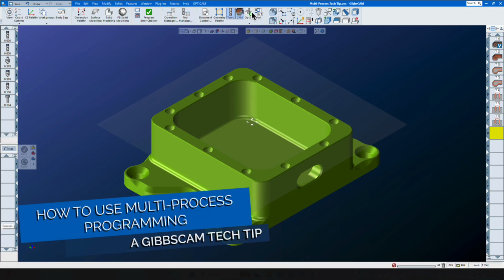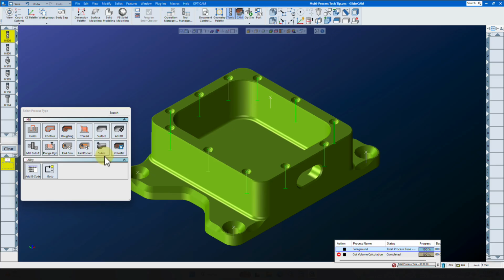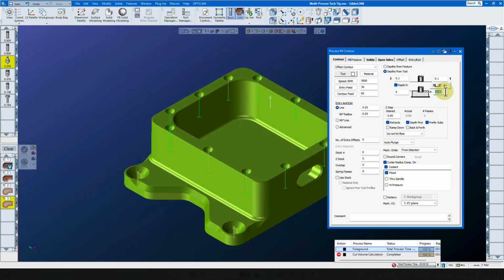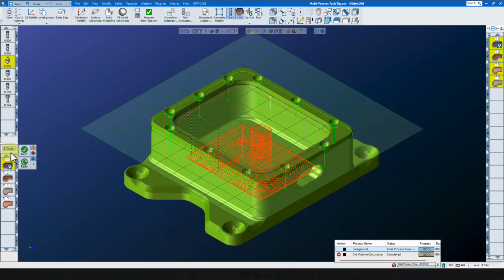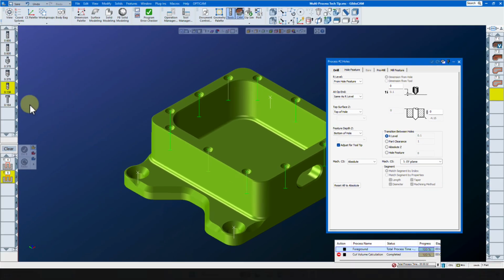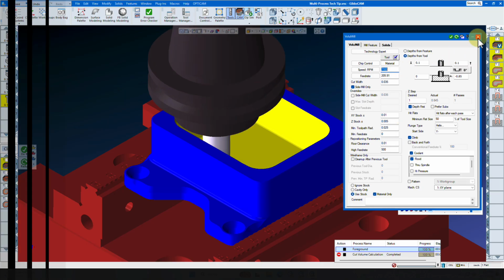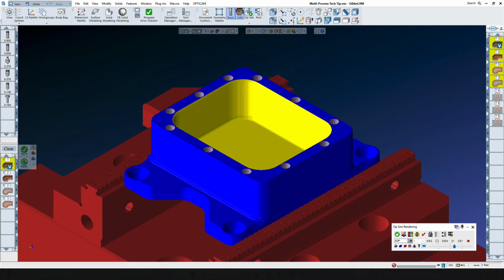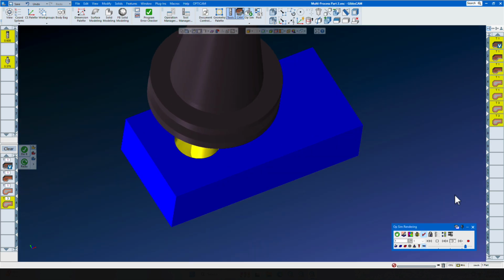Save programming time with Multiple Process Programming | GibbsCAM Tech Tip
What if you could program multiple operations with just a few clicks?

Multiple Process Programming (MPP) is one of those powerful GibbsCAM features that many users overlook.

With MPP, you can apply multiple machining processes to the same geometry simultaneously, helping you program faster, maintain consistency, and reduce repetitive work. MPP greatly reduces the number of steps and clicks it takes to program a feature, or multiple similar features.

For example, you can rough, semi-finish, finish, and chamfer the same geometry all at once instead of programming each operation individually, a big time saver!

In this quick Tech Tip video, we’ll show you how MPP can help you reduce repetitive programming work and save time on every part.